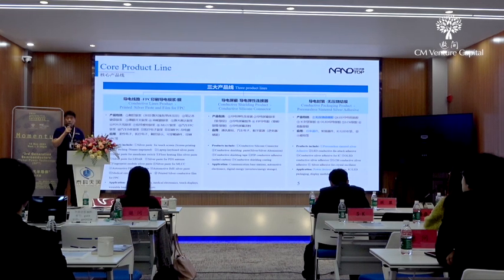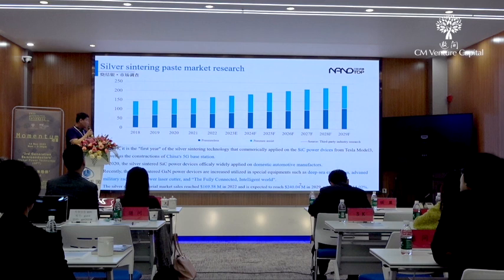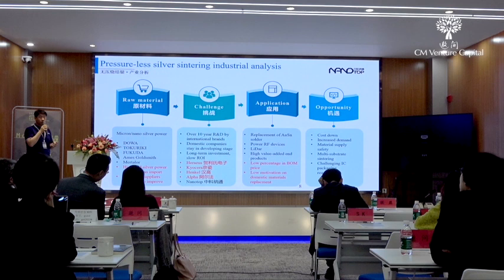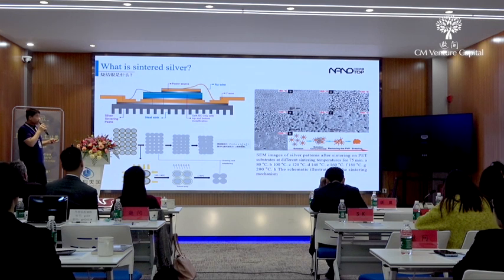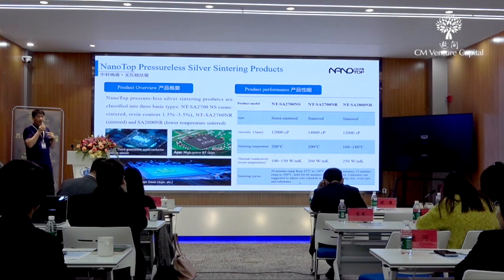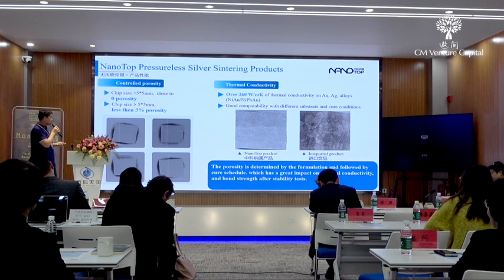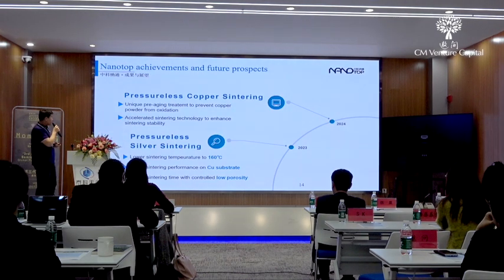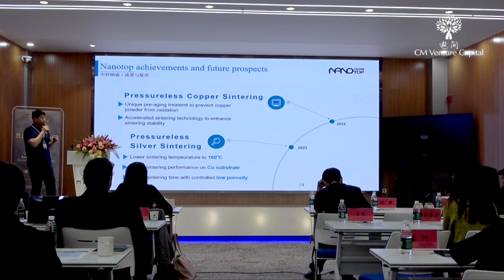Pressureless Silver Sinter, Xing Bo, Nanotop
Nanotop has launched a silver sintering paste that requires no pressure for application, complementing 3rd generation semiconductor packaging needs. As a soldering material for power devices, it’s able to withstand high operating temperatures, delivers ultra-high thermal conductivity and offers excellent conductivity. The breakthrough product is easy to apply, therefore simplifying the manufacturing process for power devices, while meeting modern environmental expectations.

中科纳通重磅推出无压烧结银胶，应用于第三代半导体功率器件封装。烧结银胶作为功率器件的连接材料，具有极高工作温度，超高导热率，超强导电性，同时缩短制造步骤和符合环保要求。

Xing Bo, R&D Snr Manager, Nanotop | 邢博, 研发经理，北京中科纳通

Xing Bo holds an MASc of Chemical Engineering &Applied Chemistry from University of Toronto. He is currently the ECAs R&D Manager in Nanotop, developing conductive polymer materials in applications of die-attached bonding for semi-conductor packaging. He was formerly a research associate for corrosion behavior of thermal conductive alloys in CANDO, a next-generation nuclear power reactor at NSERC lab.

邢博，毕业于多伦多大学应用化学工程硕士学位，现就职于中科纳通电子技术公司-导电胶研发部-研发经理。致力于研究导电高分子材料在半导体芯片粘接中的应用、研发与制造。曾在NSERC-University of Toronto重点实验室参与研发核反应堆导热金属材料的防腐研究，专注于CANDO Reactor以及迭代创新。